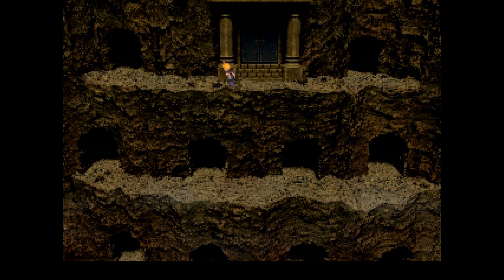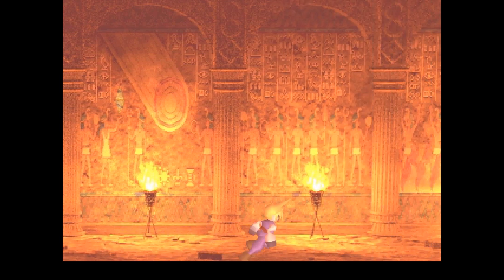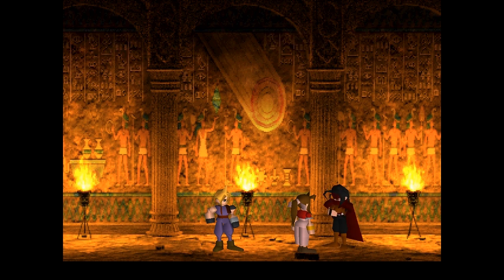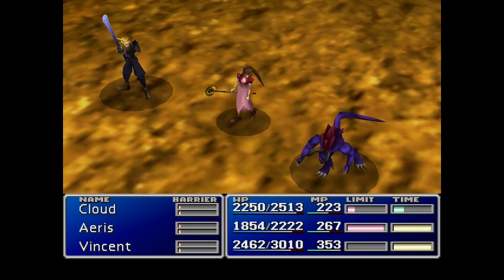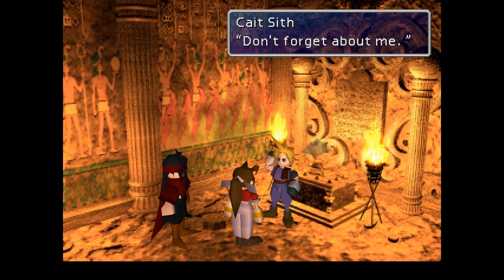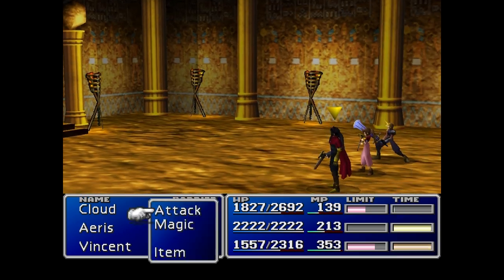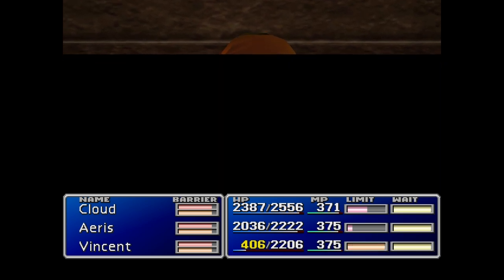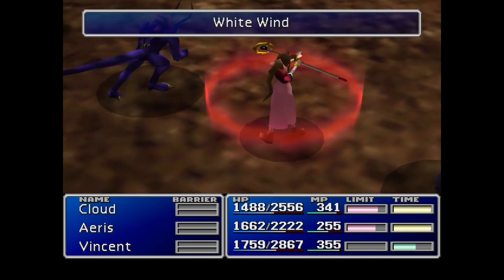Let's Play Final Fantasy 7 - 100% FF7 Walkthrough - Red Dragon & Demon's Gate - Part 28